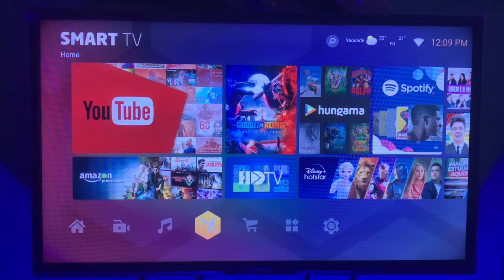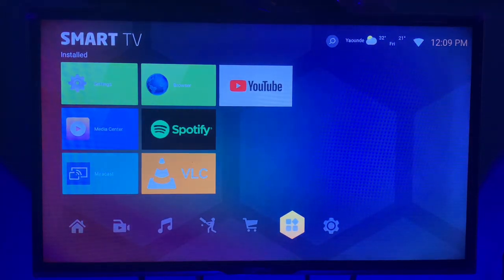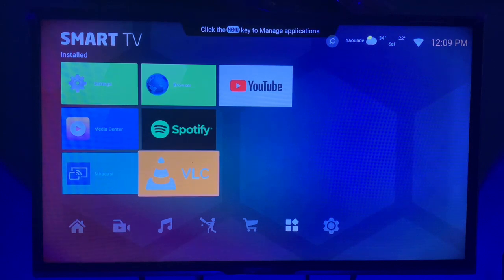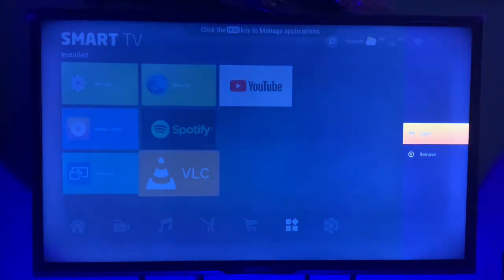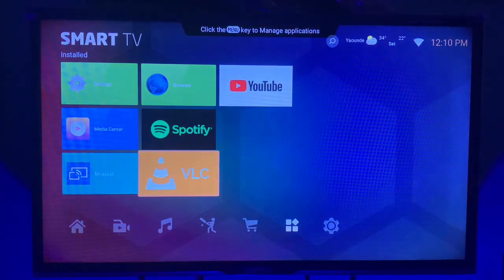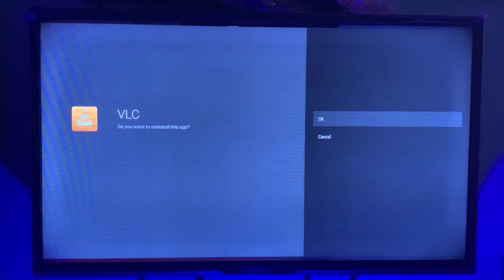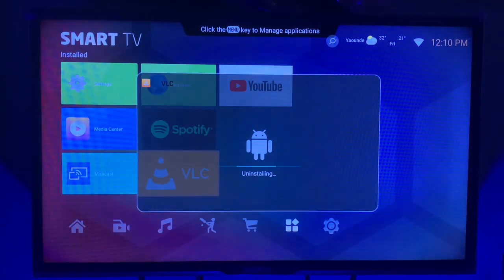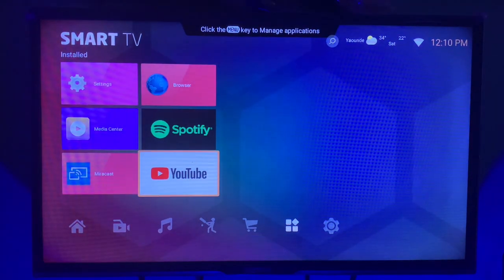How to Uninstall an App on Smart TV (Very Simple)